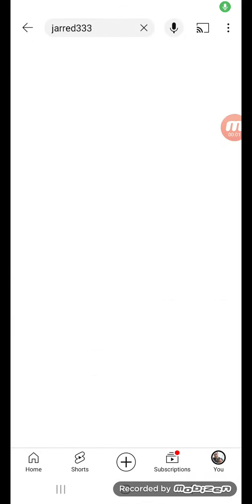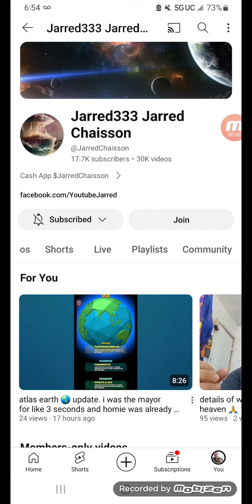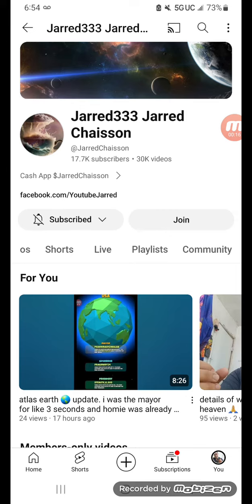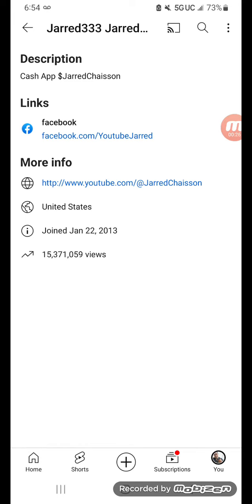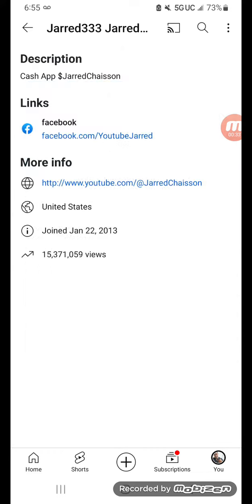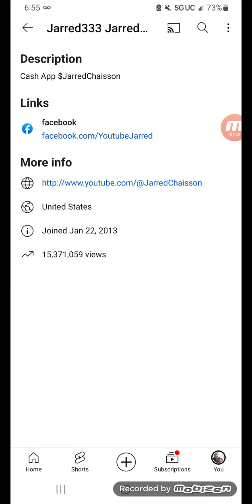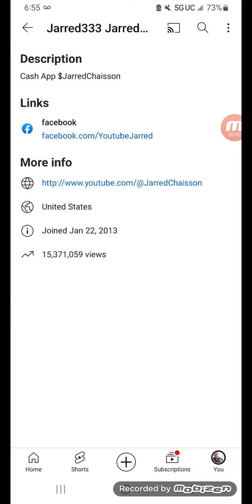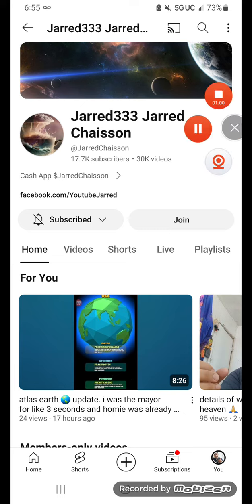there is no more about tab on YouTube but i found where to get the info now